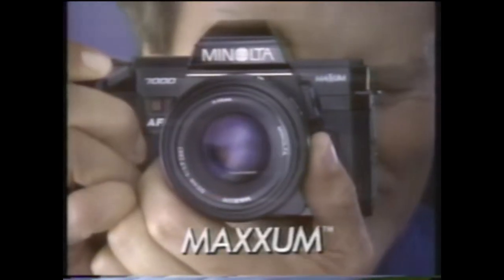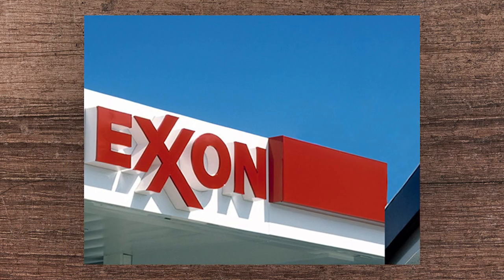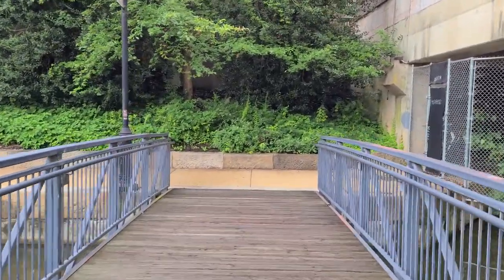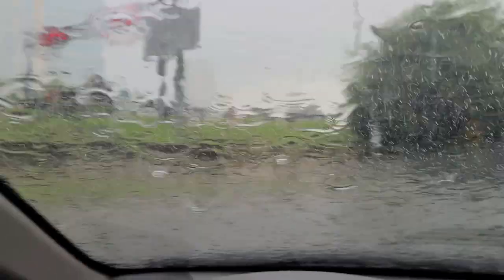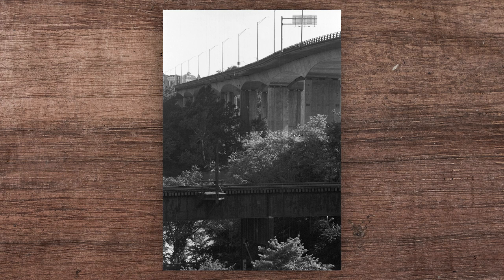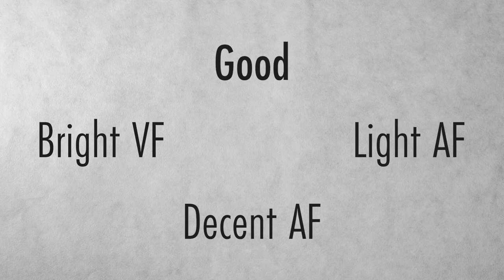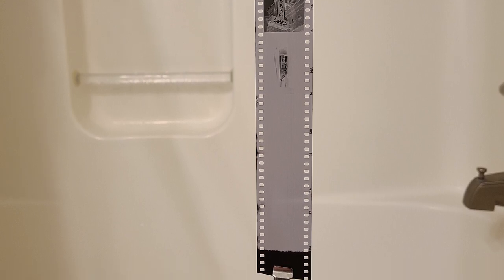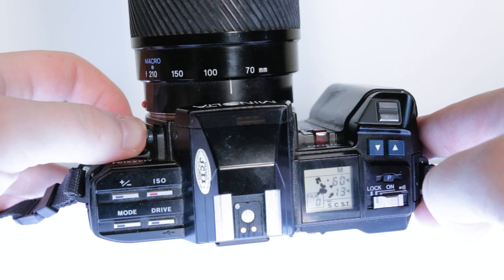Minolta Maxxum 7000: The First Autofocus SLR!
The first film SLR with built-in AF capabilities was the Maxxum 7000, from the Mind of Minolta.

Chapters:
0:00 - Intro and History
3:50 - Operating the Maxxum 7000
5:52 - Shooting with the Maxxum 7000
12:55 - The Good, the Bad, and the Hmm
21:30 - Is the Maxxum 7000 worth your time?

Socials: @lukeisafinename